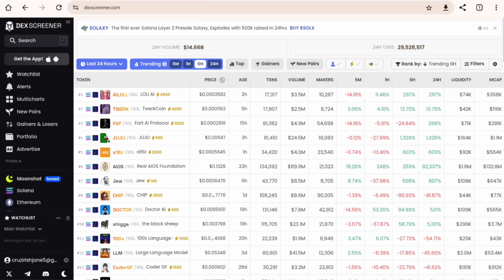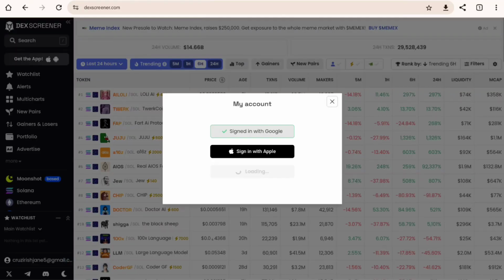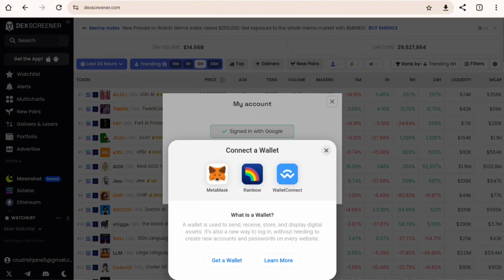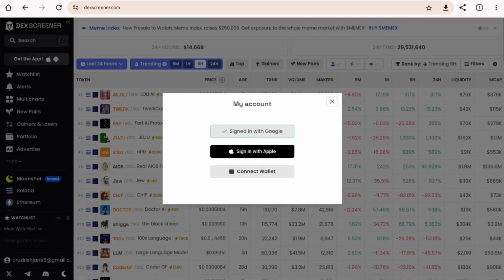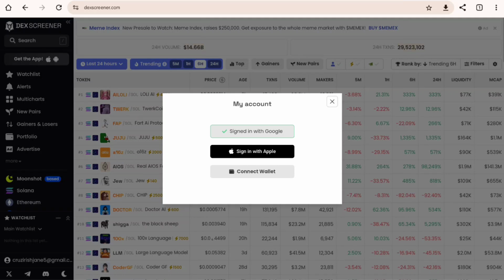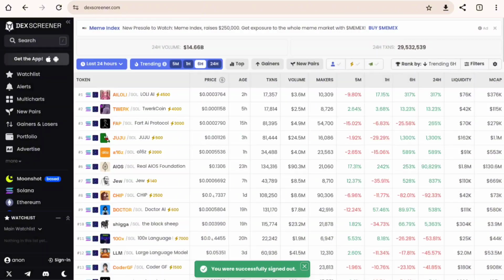HOW TO DISCONNECT A WALLET FROM DEX SCREENER I STEP-BY-STEP GUIDE 2025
Need to disconnect your wallet from Dex Screener? 🔐✨ This step-by-step guide will show you how to safely remove your wallet connection, ensuring your privacy and security while using the platform.

Timestamps:

00:00 Introduction
00:05 Tutorial